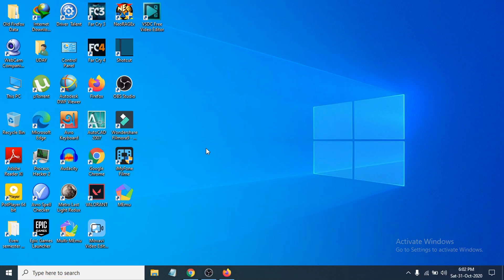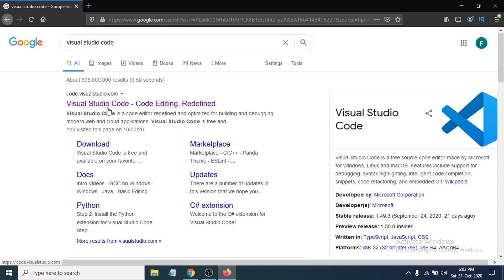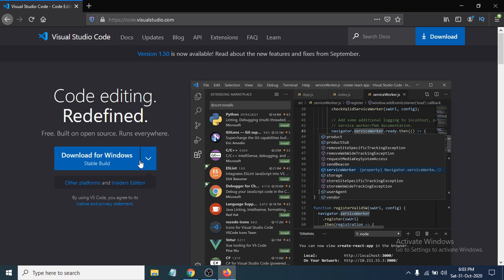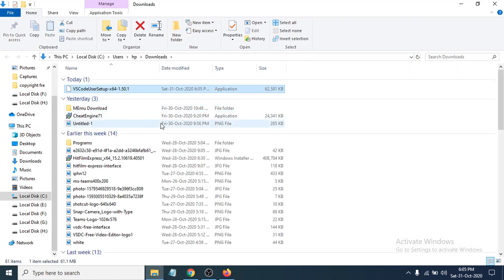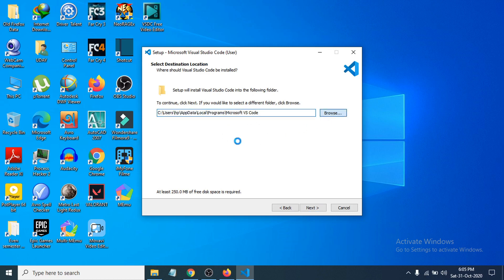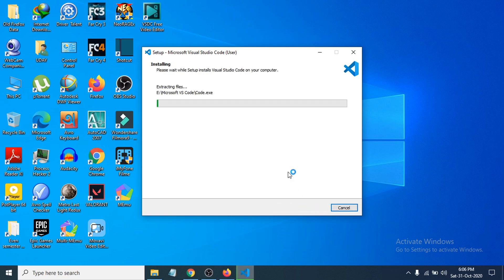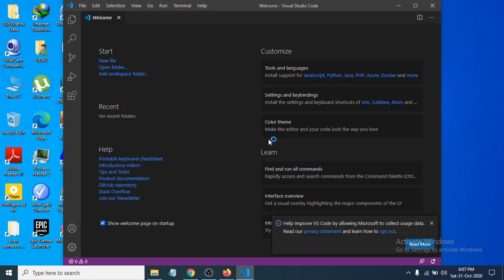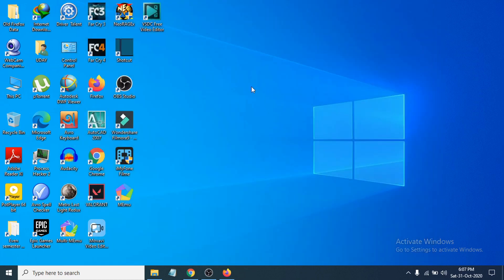How to Download and Install Visual Studio Code in Windows 10 | VS code studio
in this video How to Download and Install Visual Studio Code in Windows 10
See how to download and install VS Code in just 2 minutes!
VS Code runs on Mac, Linux, and Windows. See Requirements for the supported versions.  VS Code is a free, open source editor.